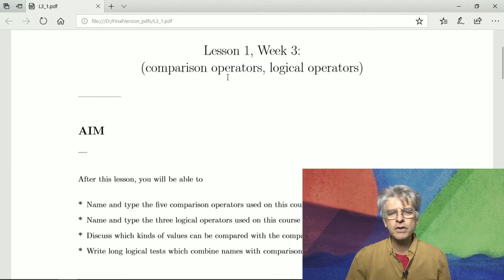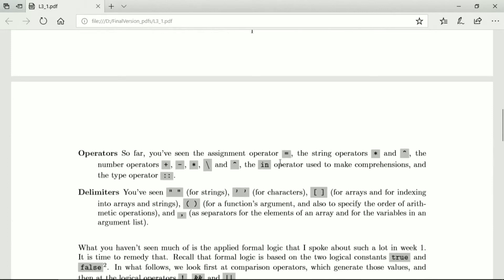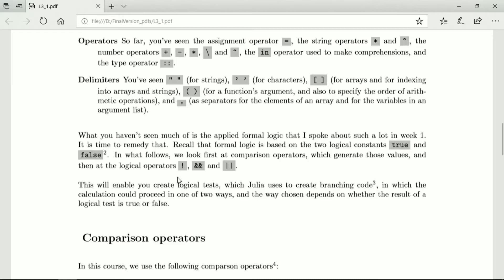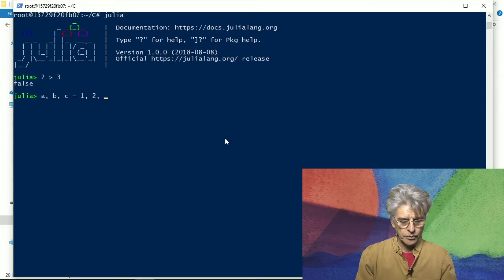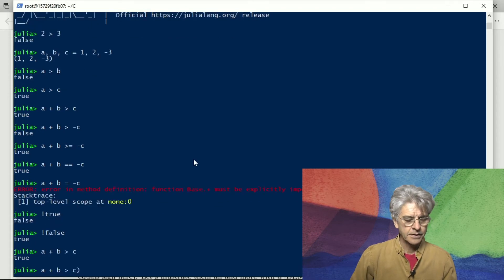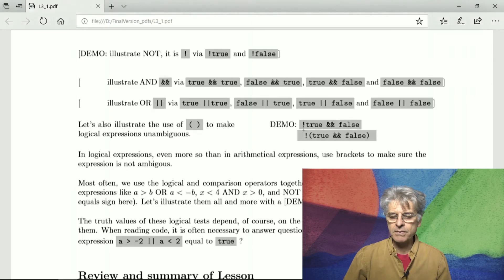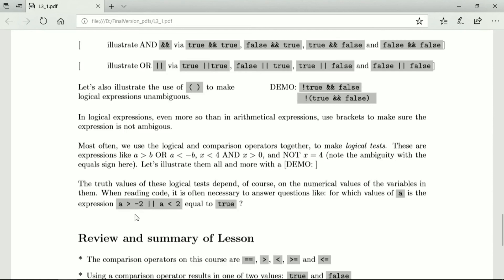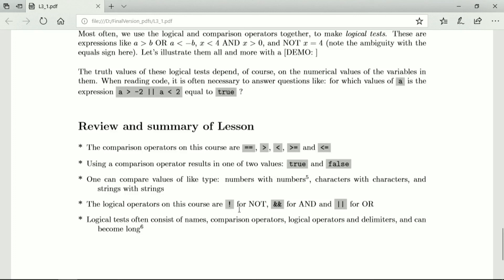Comparison & Logical Operators in Julia | Julia Programming For Nervous Beginners (Week 3 Lesson 1)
No surprise: computer languages are applied formal logic, so Julia has logical operators. This lesson introduces them, as well as the way comparison operators generate the value "true" or the value "false".

00:00 Welcome
00:46 Review: what you know so far about Julia as a formal language
03:39 The values "true" and "false" as generated by comparison operators
06:58 The logical operators !, && and ||